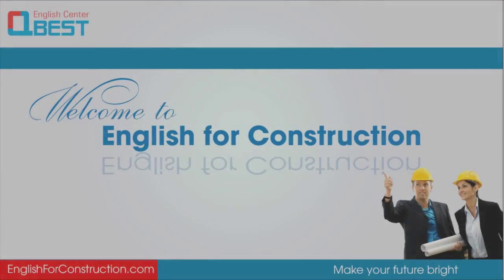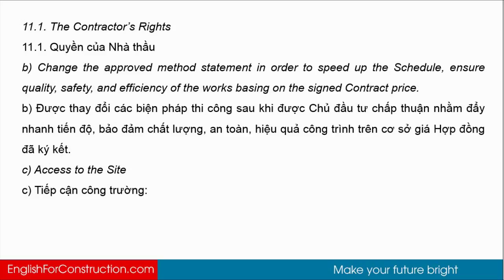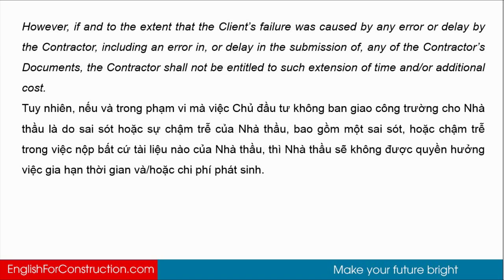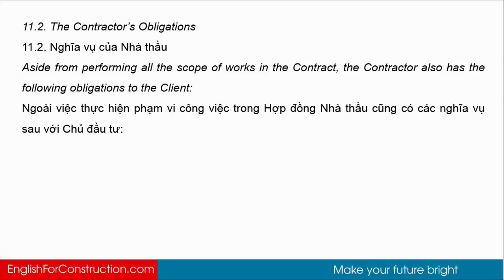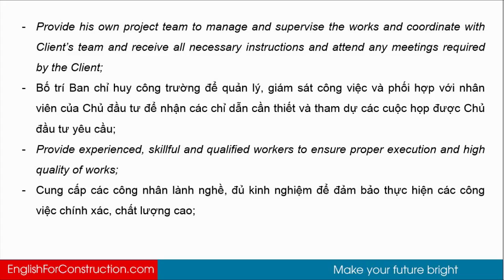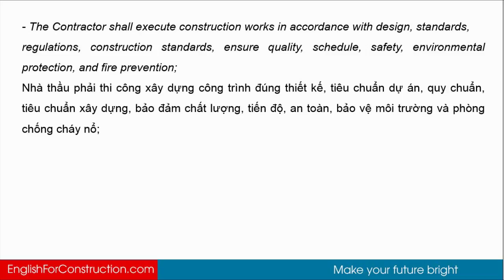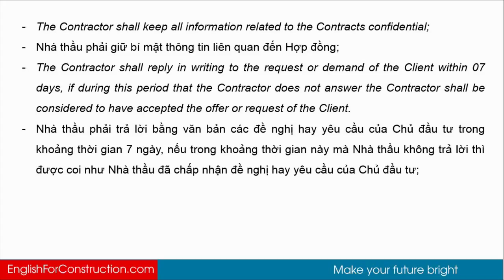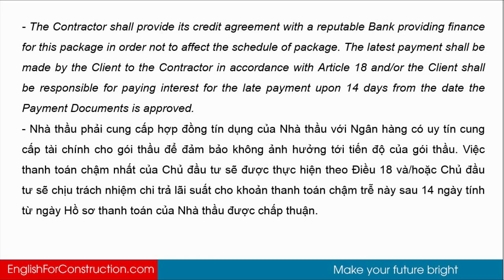[Học tiếng Anh Xây dựng] Hợp đồng xây dựng song ngữ - Article 11